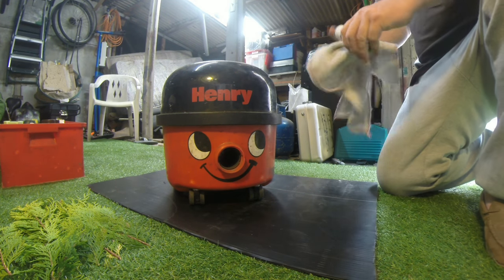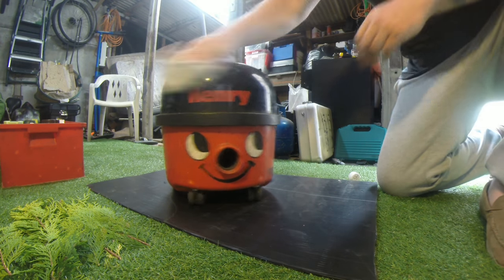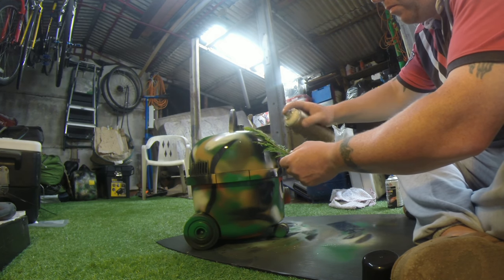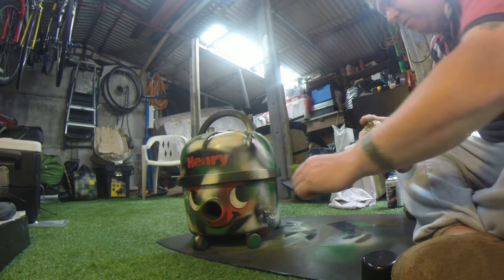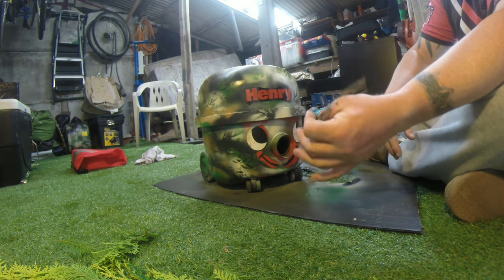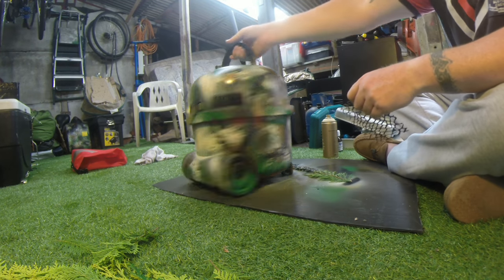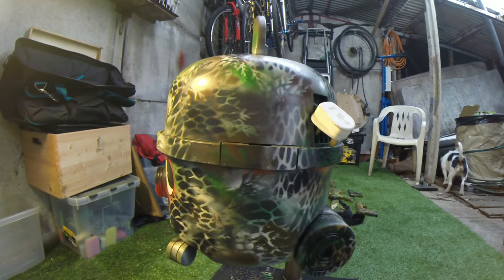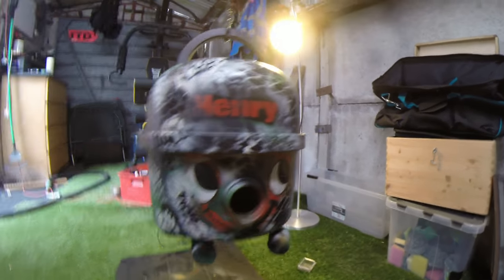Tactical Henry step by step guide on how to paint camouflage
This movie truly emphasizes the technique and strategy I employed while painting my airsoft guns. Since I had a shortage of guns, I ended up painting a vacuum cleaner instead. I had to get creative in order to make it work.